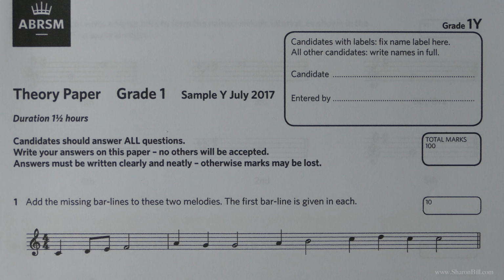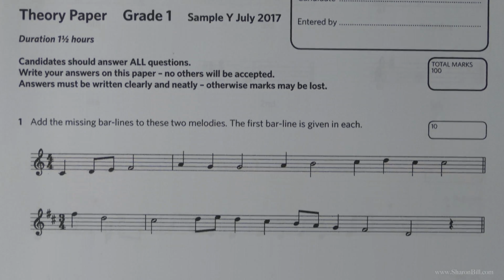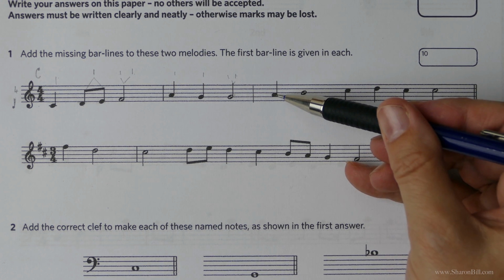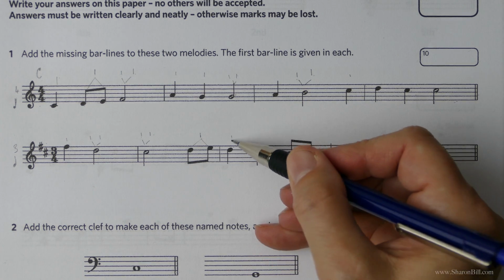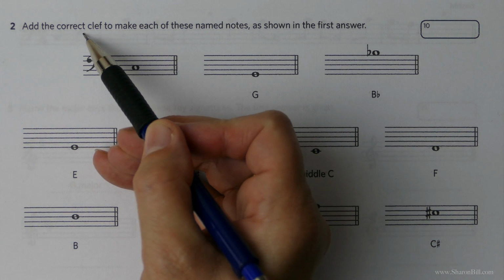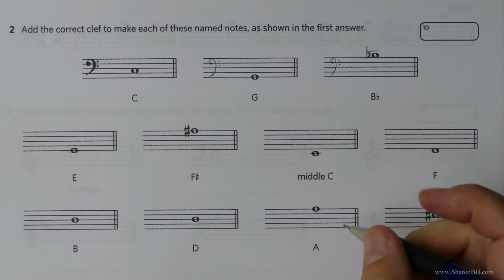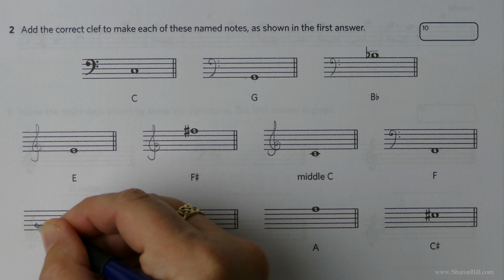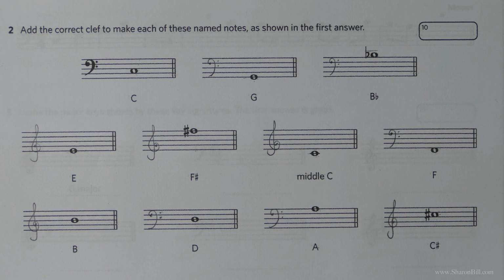ABRSM Music Theory Grade 1 Sample Paper Y 2017 Part 1 with Sharon Bill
Welcome to my Music Theory Tutorials. In this music theory lesson I work through the first section of the ABRSM Grade 1 Music Theory Revised Exam Sample Paper Y 2017. This paper is freely available to download from ABRSM (see link below) and shows how the newly revised theory papers will now look.